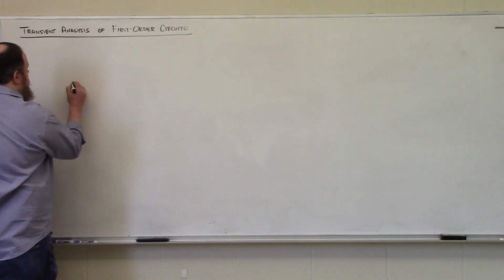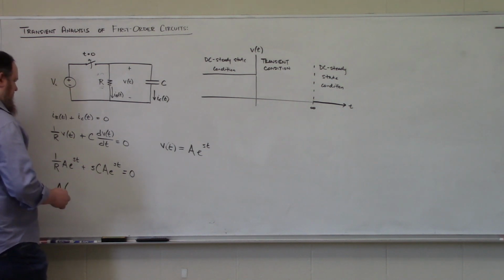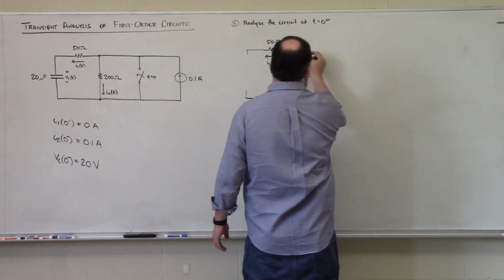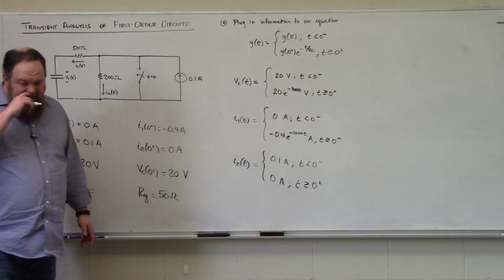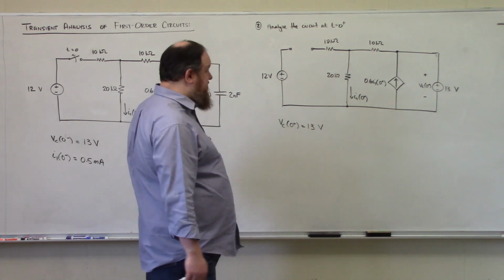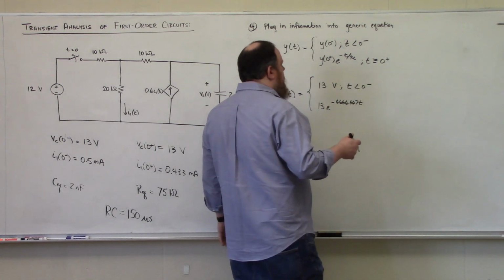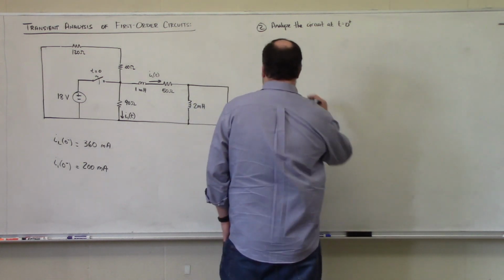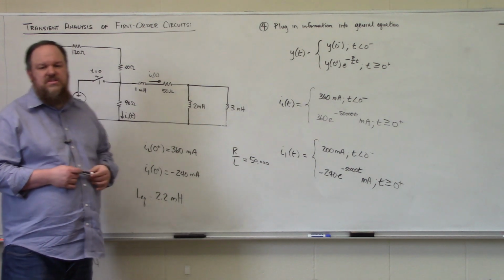ENGR 221 - Lecture 13 - Transient Analysis of First Order Circuits